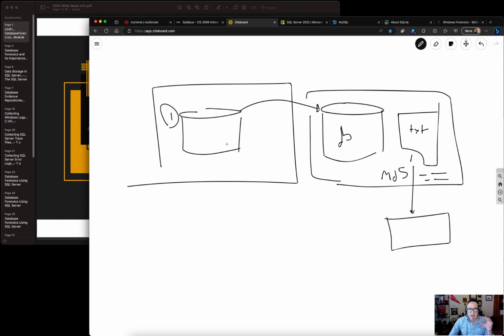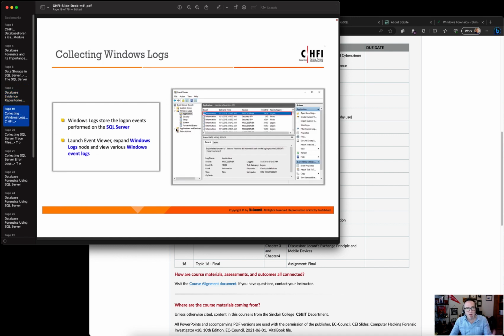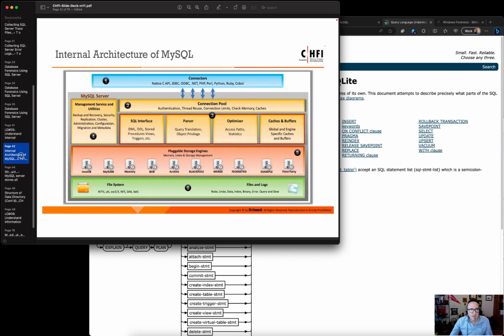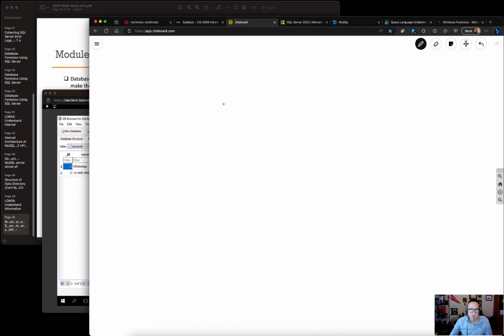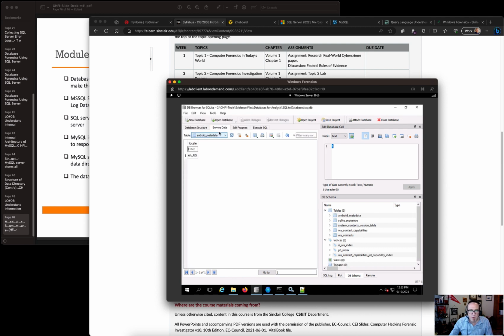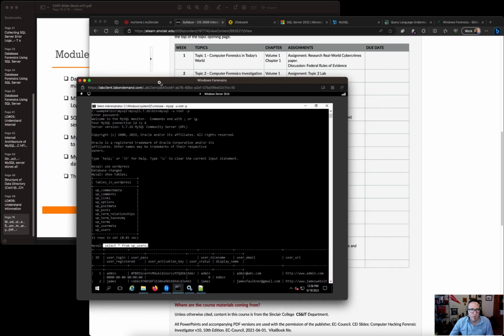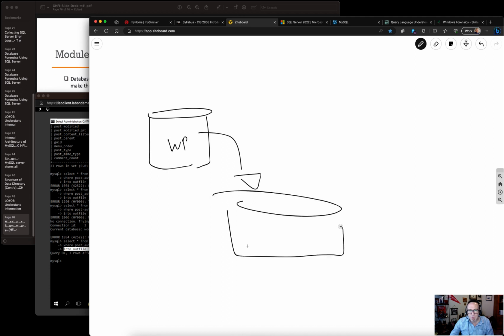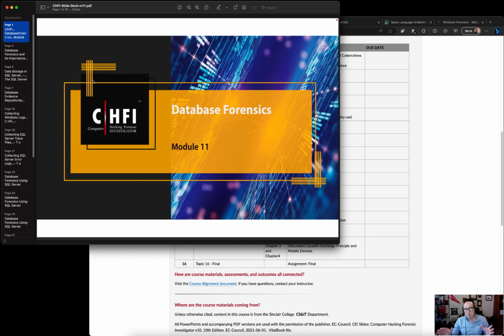CIS 2808 v2 Topic11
Database Forensics